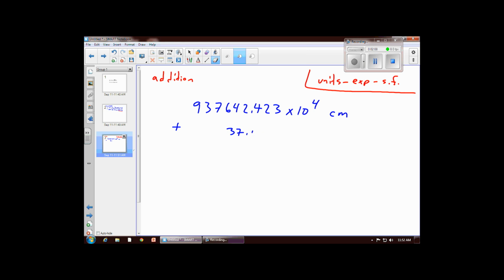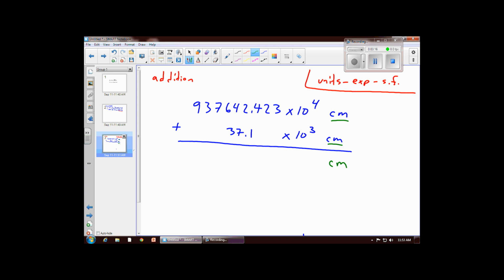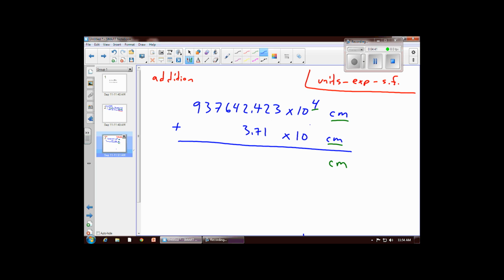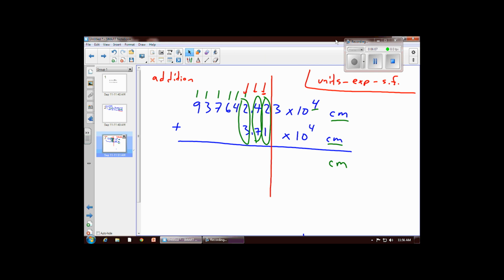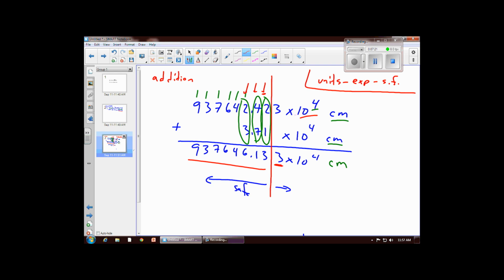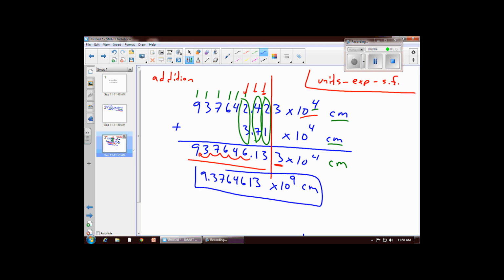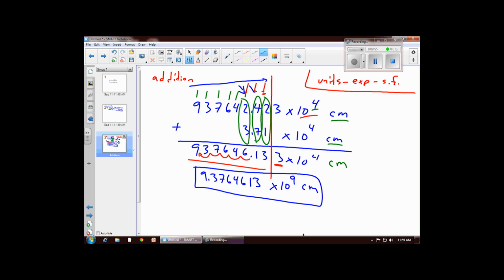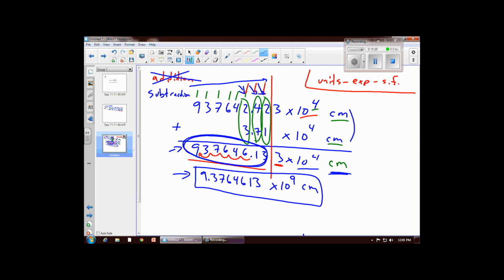Sig Figs tutorial - Addition and Subraction with exponents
How to use significant figures correctly when doing more complex problems

significant figures
sig figs